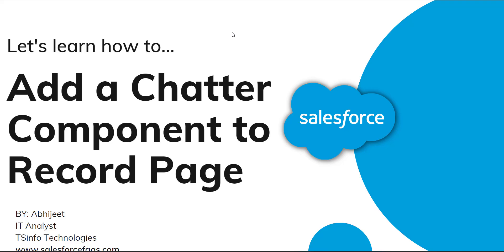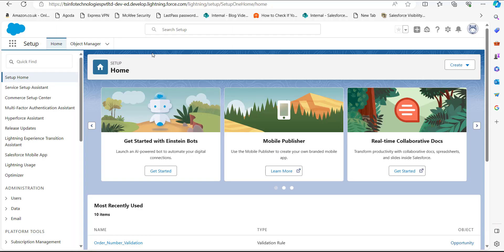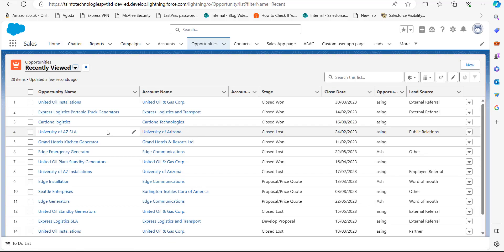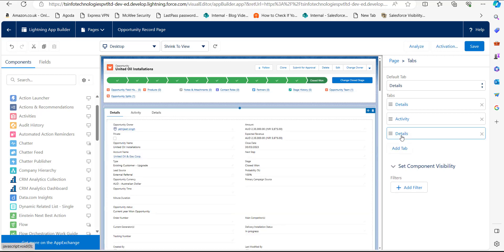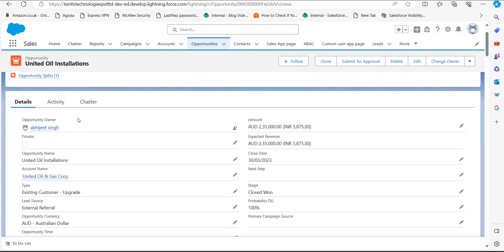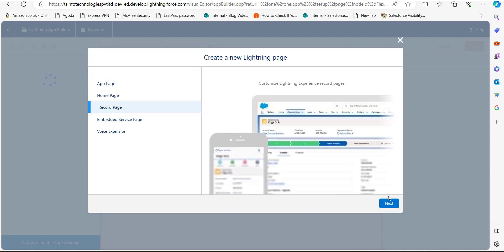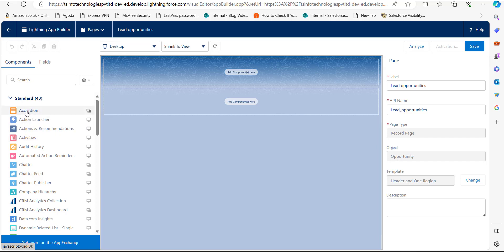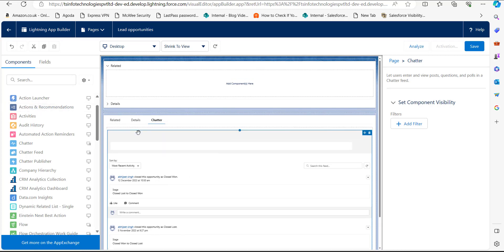Add a Chatter to Lightning Record Page in Salesforce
In Salesforce, Chatter provides a platform for users to collaborate and communicate within the organization. It allows users to connect, share information, and collaborate on real-time projects. It features a social feed where users can post updates, share files, and comment on posts.
In this Salesforce tutorial, I will explain the Chatter function and the method of adding a Chatter component to the lightning record page in Salesforce.
Check out the complete tutorial on How to add a Chatter component to a record page in Salesforce